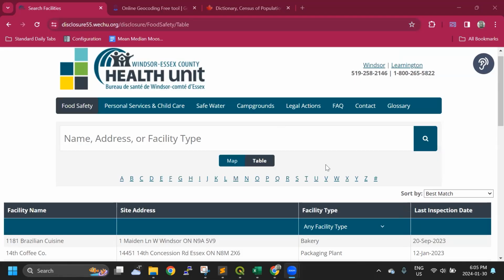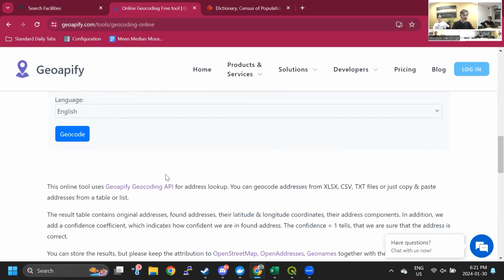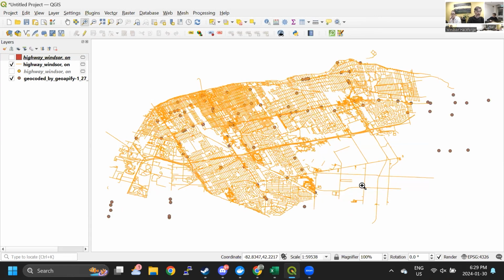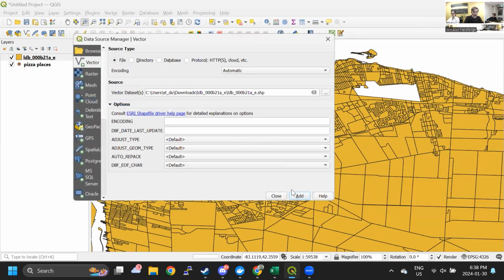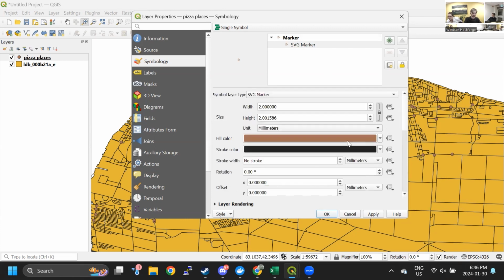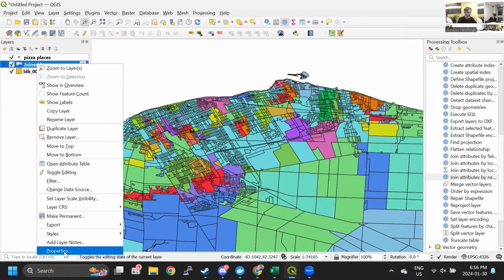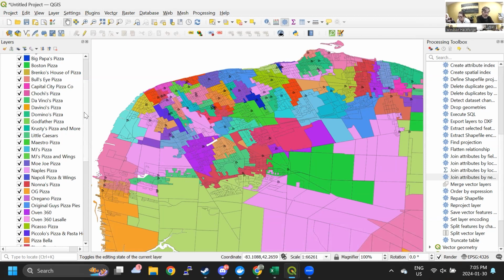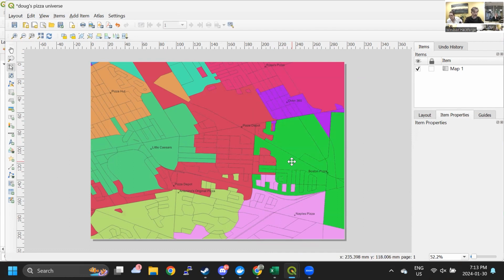Creating Windsor's Pizza Map Using Open Data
With steps and advice that are applicable to areas outside of Windsor - and topics outside of pizza - this tutorial dices into data collection and transformation techniques, QGIS, and the various types of available census geofdata.

Using open freely available tools and data, this tutorial will make you think twice about what's possible to accomplish with publicly available information.